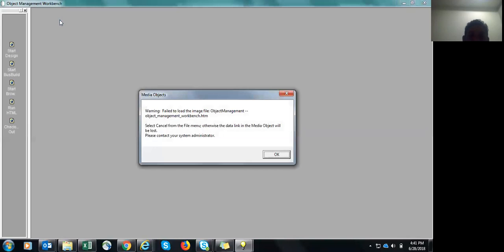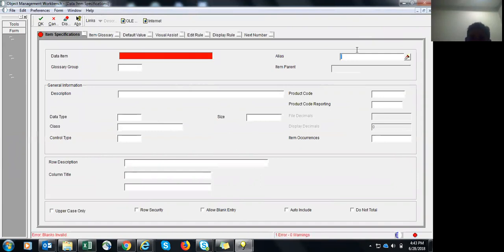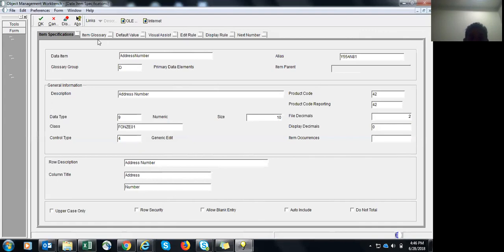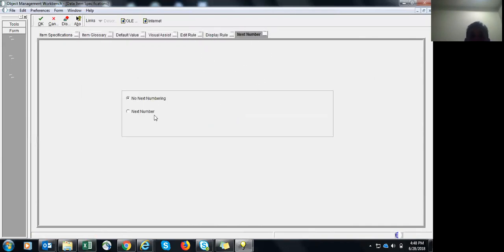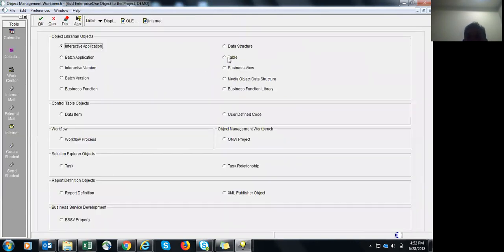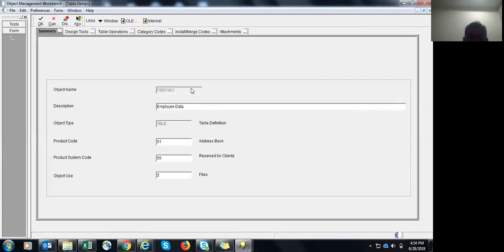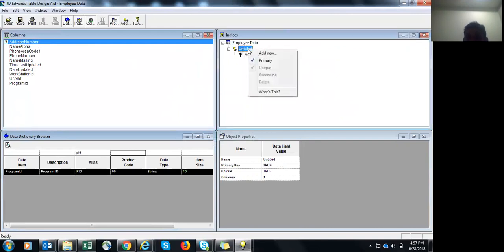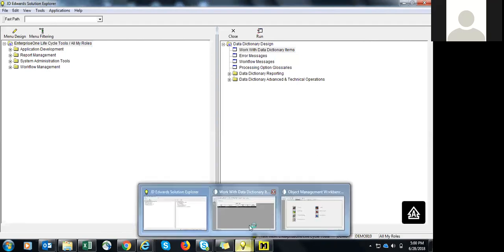JDE Technical Module Demo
JD Edwards Technical Module